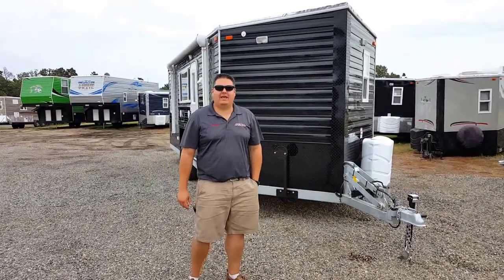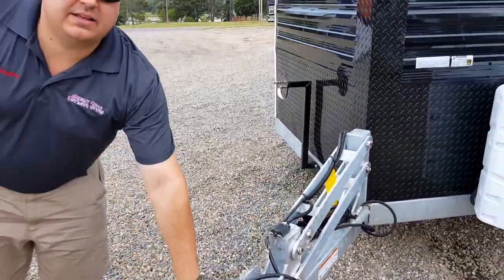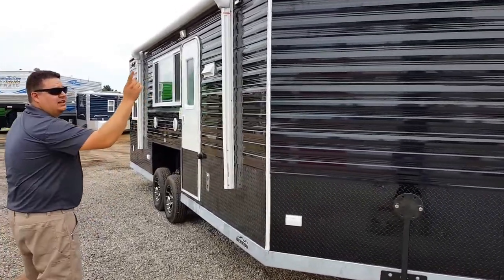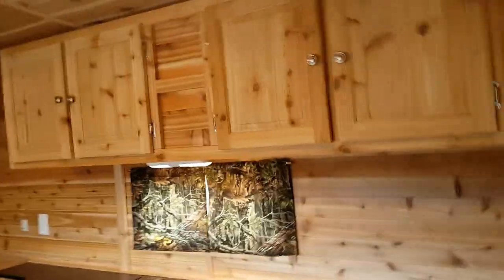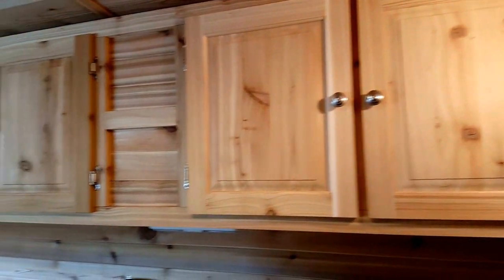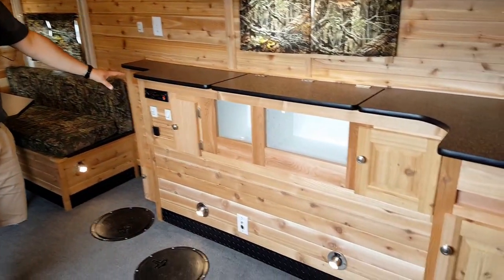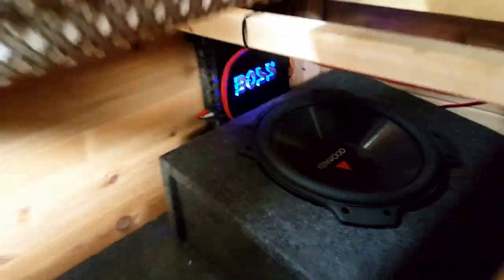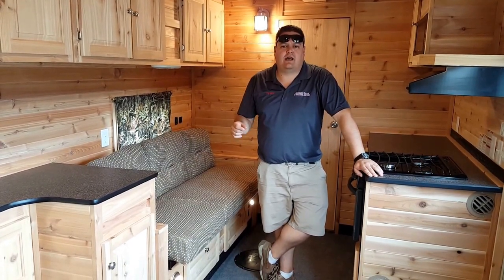Ice Castle Custom Reaper! SmokeyHills.com 8x24'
Custom Ice Castle